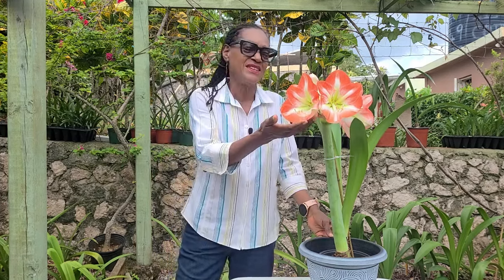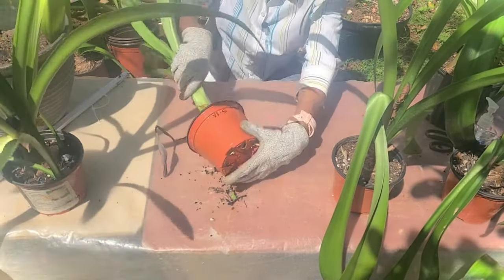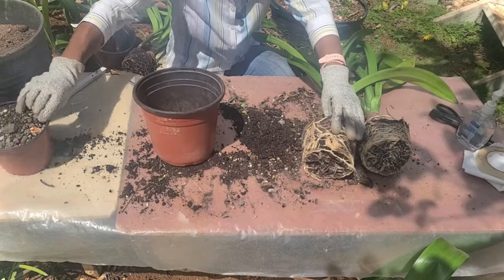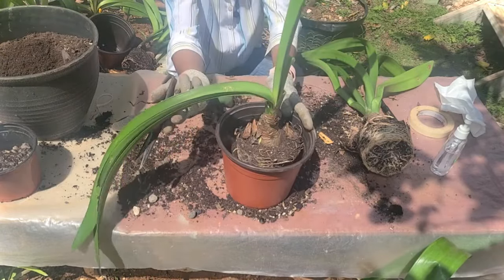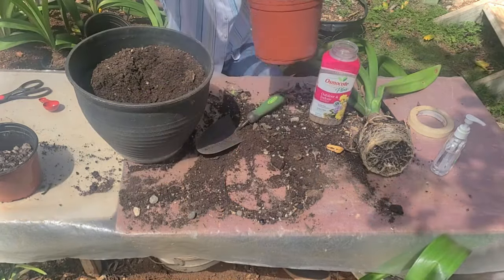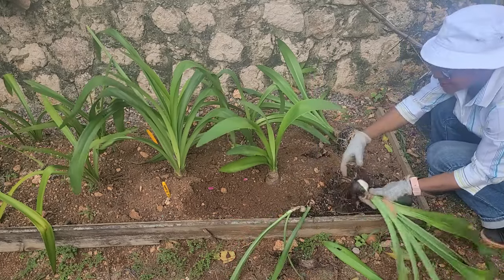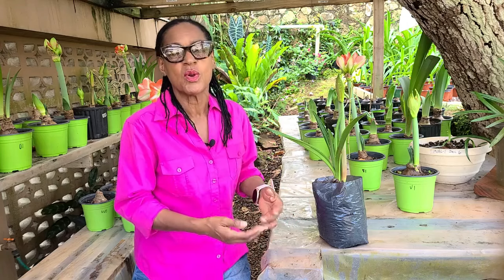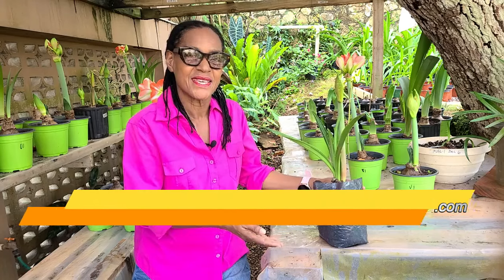What to Do After Your Potted Amaryllis Has Bloomed out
Step-by-step demo showing how to repot your rootbound, bloomed-out amaryllis bulbs, or plant them in beds to obtain vigorous growth and more bountiful blooms.

Calyx Services enjoys sharing easy-to-follow, hands-on demo videos that cover all aspects of growing vegetables, fruits, houseplants, and beautiful ornamental plants in our tropical garden. We hope you will be inspired and motivated to put some of what we teach into practice in your garden.

While this Channel focuses on home gardening, we also wish to support the efforts of farmers and persons studying agriculture.